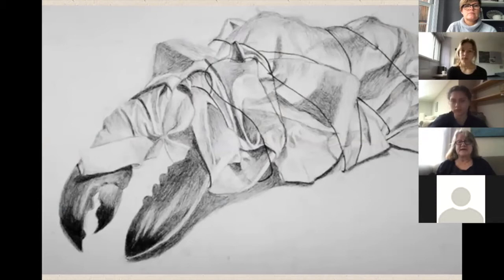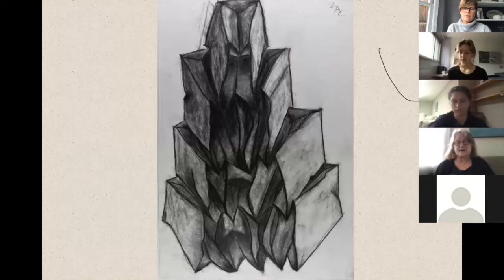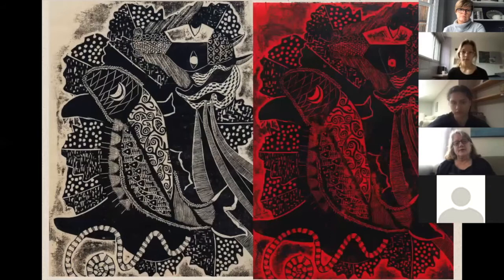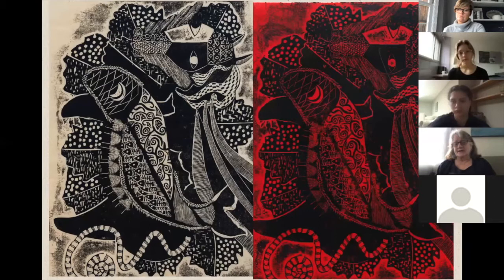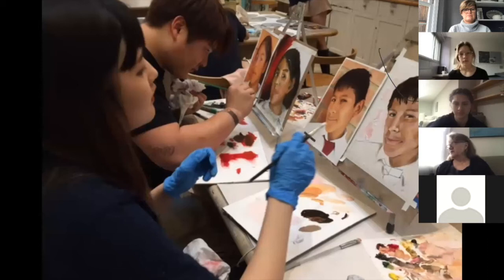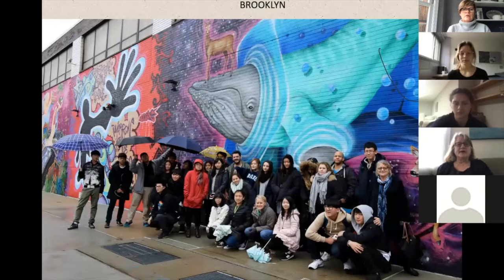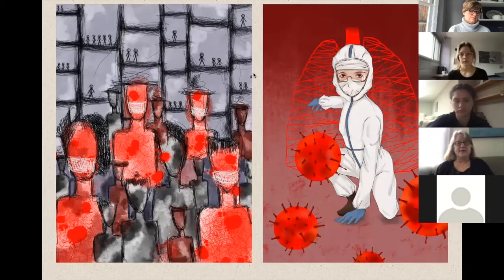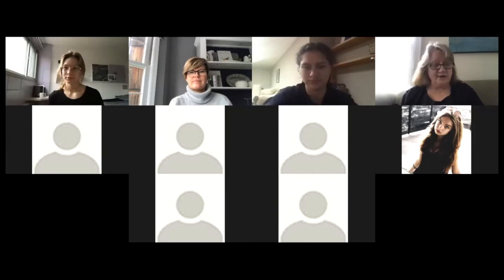Visual Arts with Jennifer Cross, Dean of Visual Arts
The Ross visual arts program aspires to provide an environment that allows students’ creativity to emerge and flourish through the production of art. It aims to deepen students’ aesthetic understanding and appreciation of individual works of art and to enhance the study of cultural history and related subjects through an awareness of the role of art as an embodiment of human consciousness.  Jennifer Cross, Dean of Visual Arts, outlines the opportunities in the Visual Arts department and current Ross student artists share their experience creating work on the Ross School Campus with a faculty of professional artists.